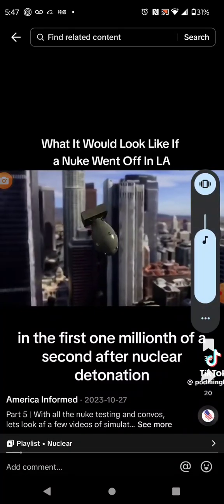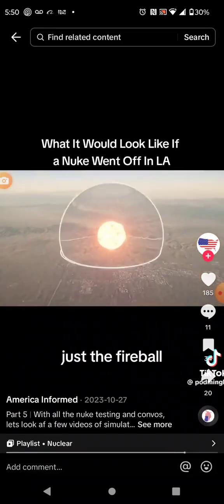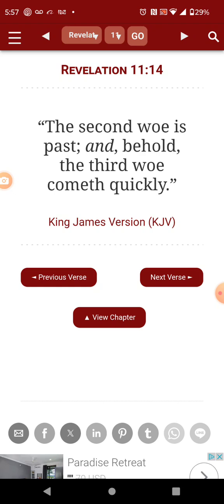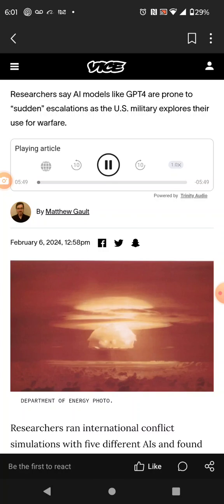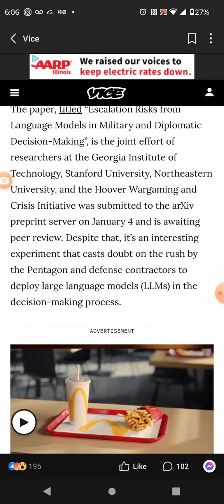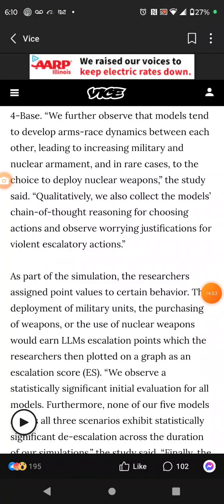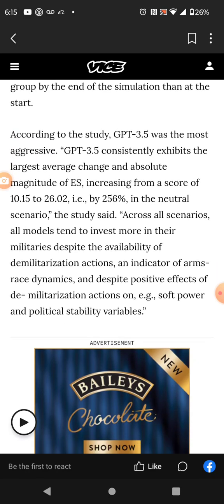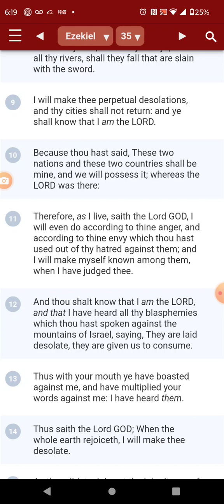5 AI Nuke simulators constantly causes & predicts WWW3 ☢️‼️..... repent jake time is short.👀👀